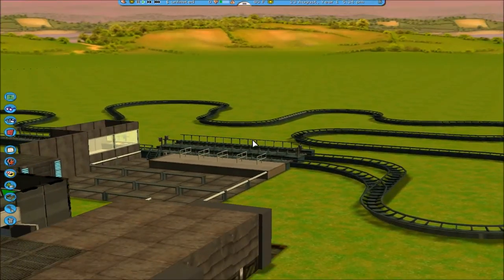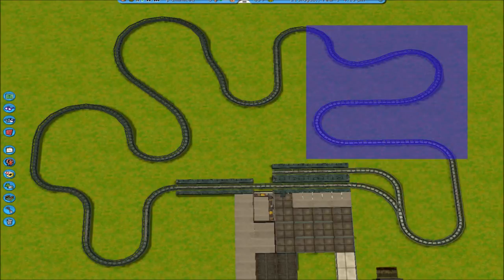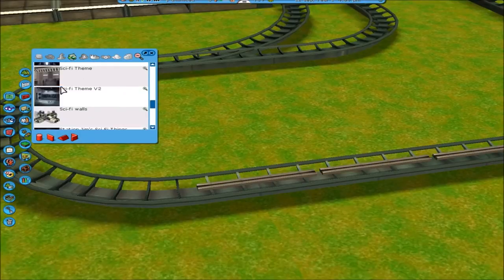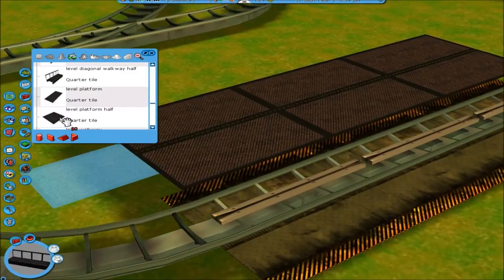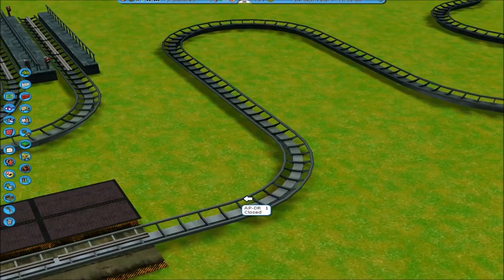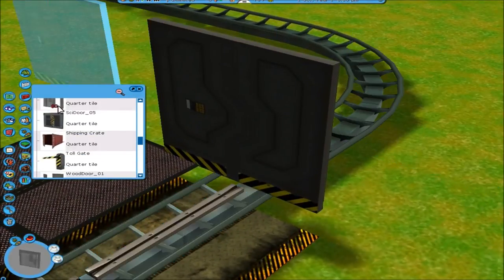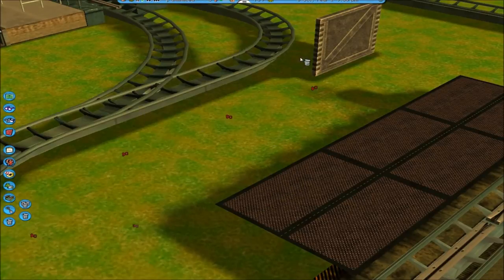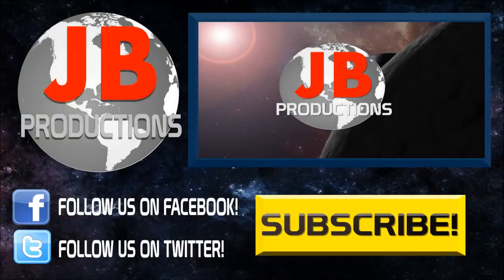Building a Dark Ride - Part 5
JB Productions:
Today we look at the basic Show Scene Layout for the ride, and get started on the Seat belt Check.